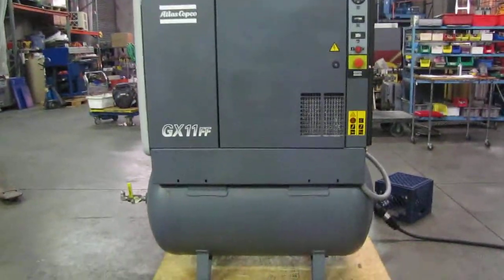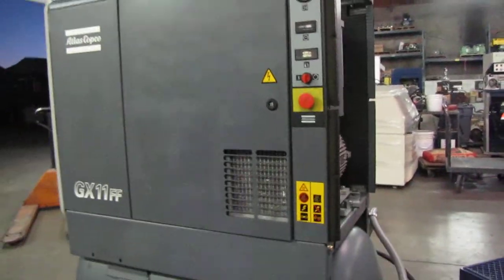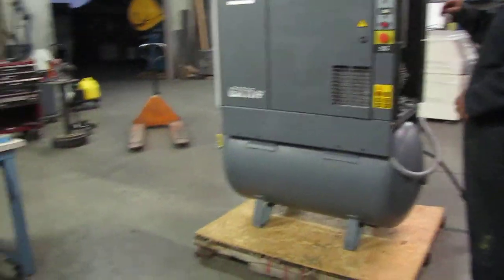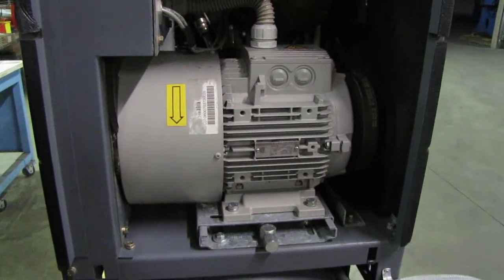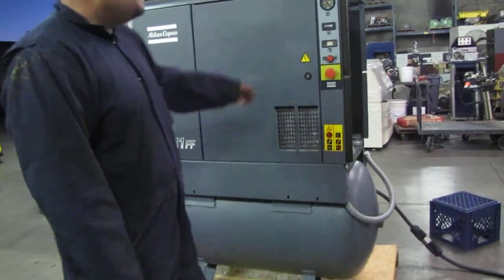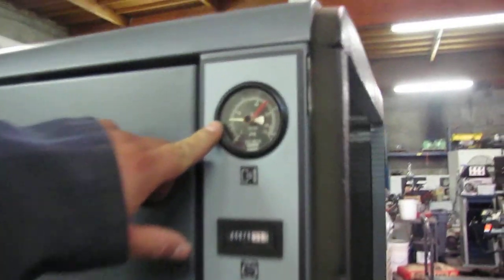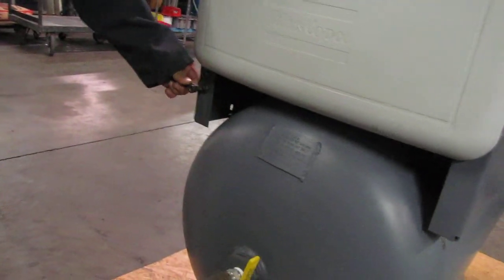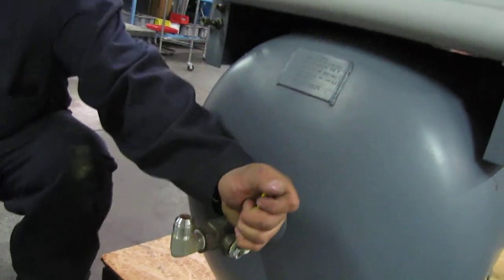2001 Atlas Copco GX11 15hp Rotary Screw Air Compressor & Dryer 9878 hrs 230V 3PH